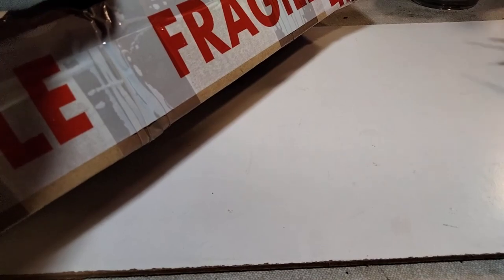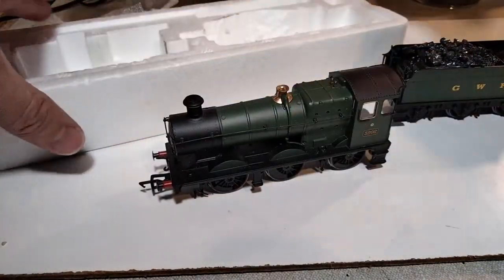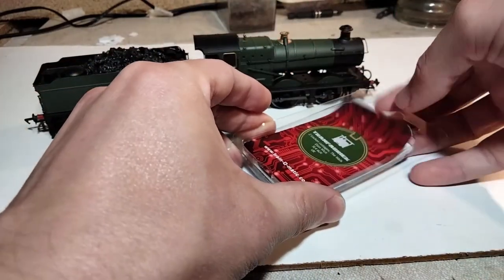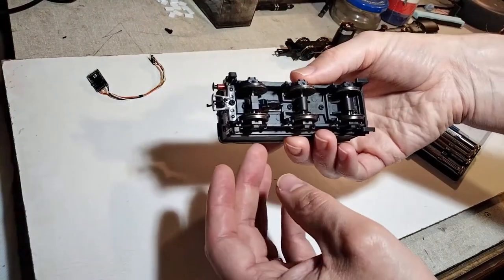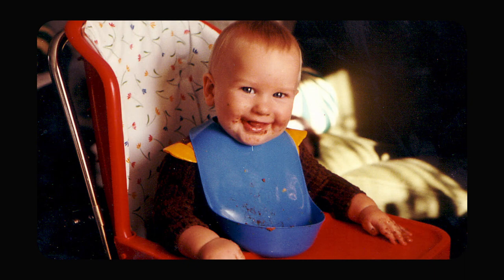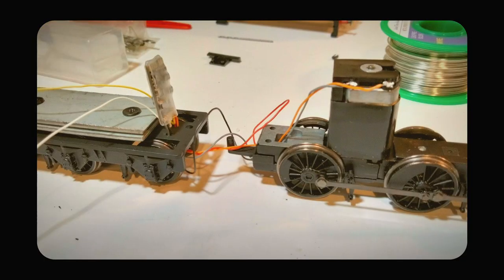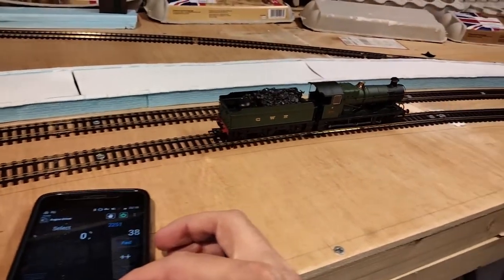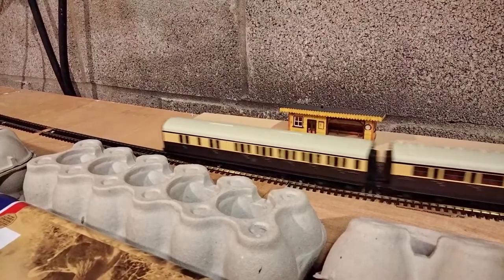Hard-wiring a DCC decoder in a Bachmann Collett Goods | Modelling a GWR branch line | Episode 10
A new locomotive has been added to the fleet - a Bachmann 2251 Collett Goods 0-6-0 in GWR green. It's not DCC-ready, so I had to hard-wire a DCC decoder into it. I chose to use a Train-O-Matic Lokommander II Mini, which I installed in the tender.

Frontington and Backwoods is (or will be) a OO gauge model railway layout, depicting a fictional GWR branch line terminus, set in the rolling South Devon countryside not too far from Kingsbridge, at some point probably in the late 1930s.

0:00 Introduction
0:17 Unboxing
3:59 Taking apart the engine
5:10 Taking apart the tender
5:54 Installing the DCC chip
9:11 First run
9:39 End result and running in